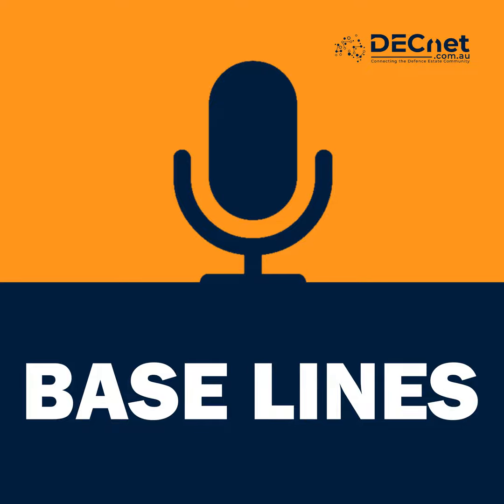Designers Brace for Garden Island Tender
In this episode of Base Lines, we dive into one of the most anticipated Defence projects in Australia: the Garden Island Defence Precinct Redevelopment. Join host Darian Macey as he revisits the Commonwealth industry briefing from May 2023, unpacking critical insights and opportunities for businesses preparing for the upcoming design tenders. We cover everything from […]

The post Designers Brace for Garden Island Tender first appeared on DECnet